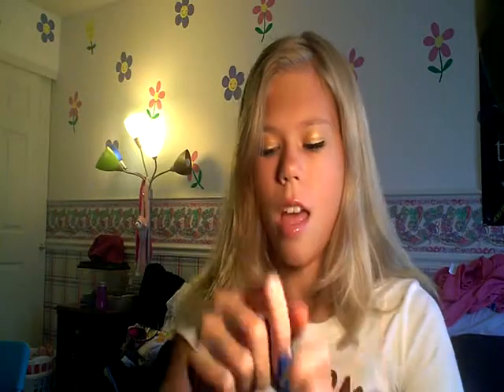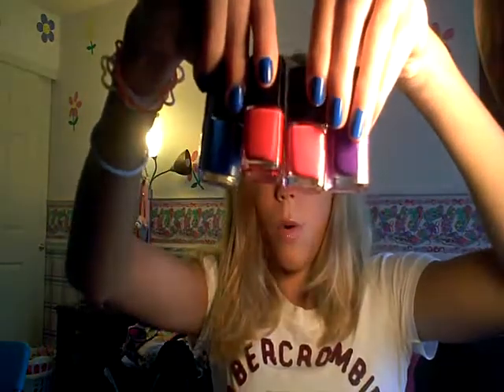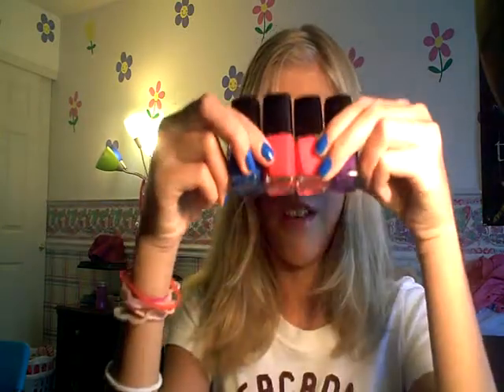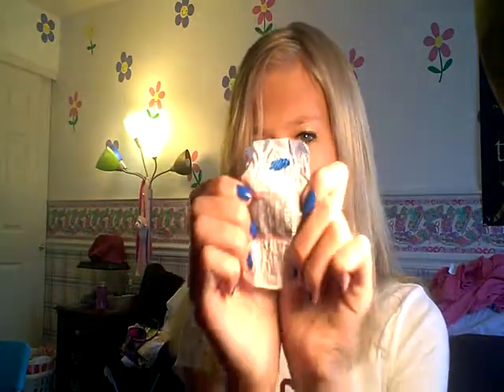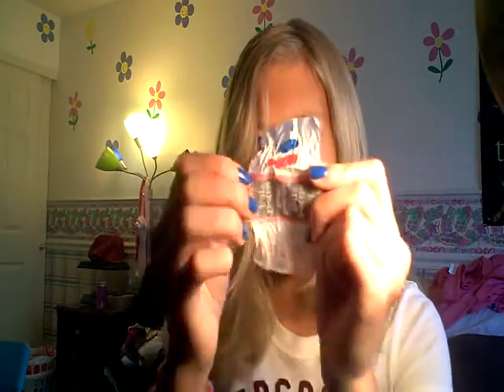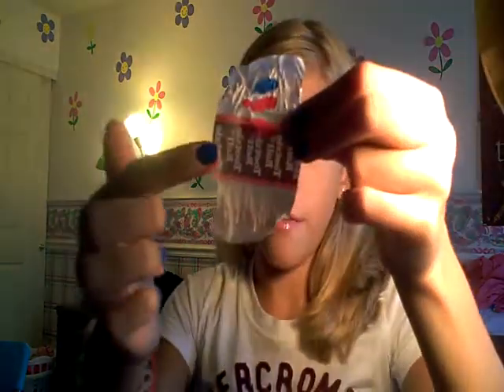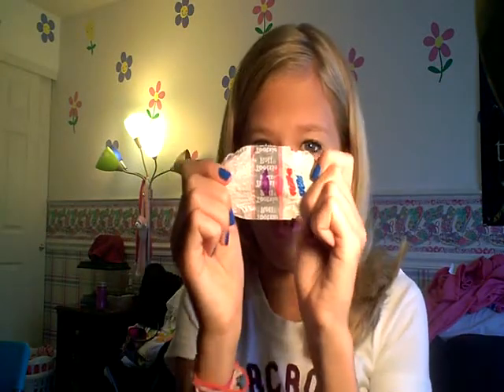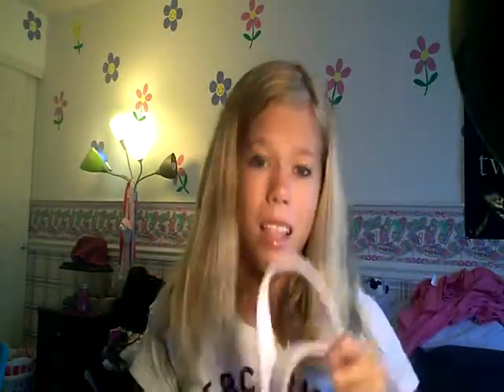New nail polish and bag :]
hey subscribers i finally got thisss video to uploadddd! this was filmed like last weeek i think and soooo yes ik its a little late. sorrrry :p any wayy i us wanted to show u guys some adorable nail polishes that i bought from forever 21 and also a cute bag from walllly mart haha. wellll enjoy the video and thanks for subbing! check out my second channel